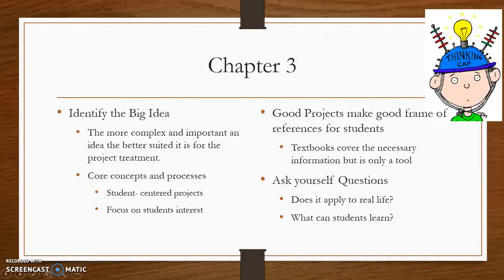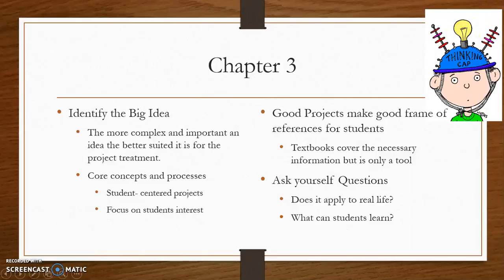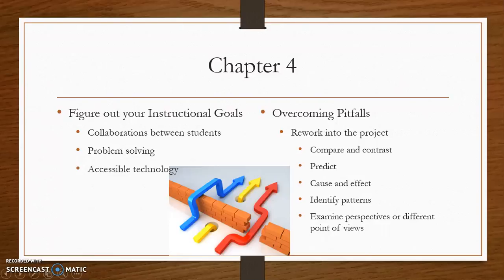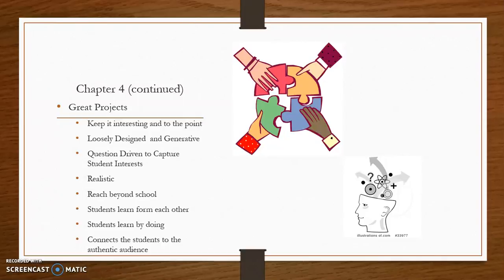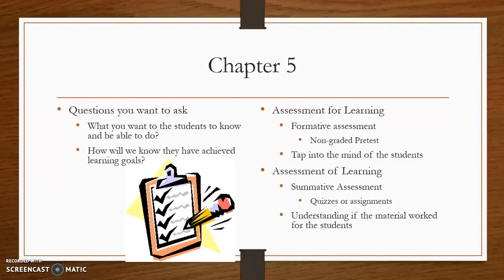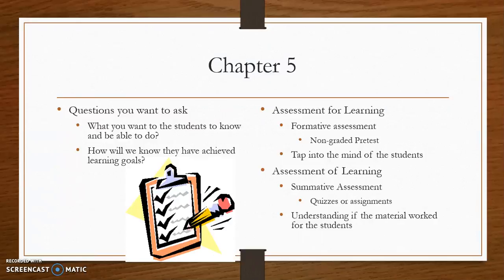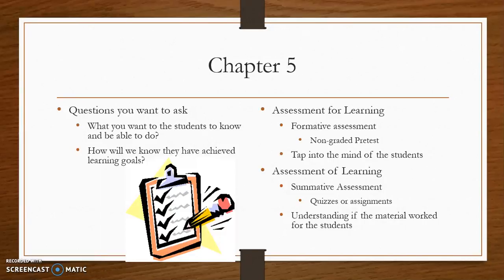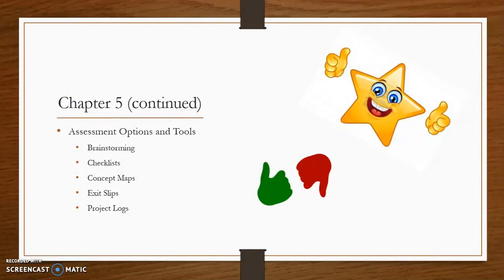Project Based Learning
Week 9 and 10 assignment. Summary of Chapters 3-5 of our Project Based Learning textbook.